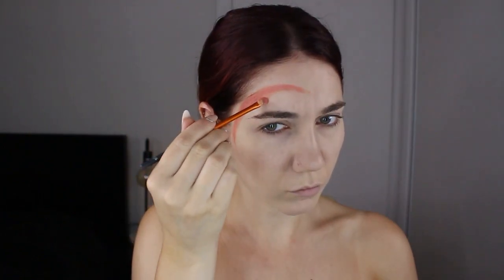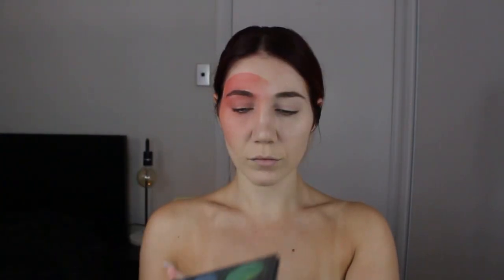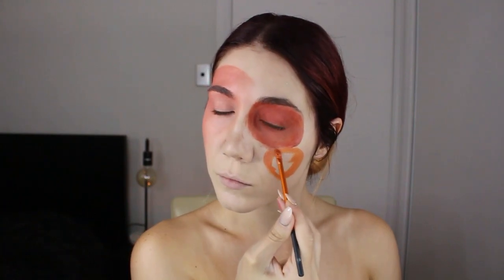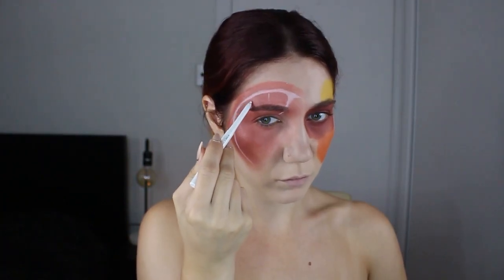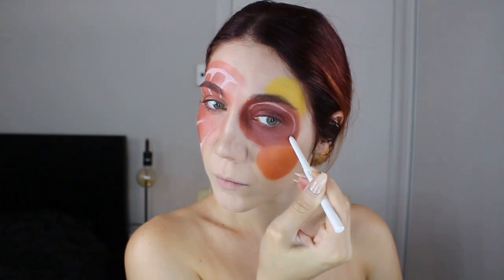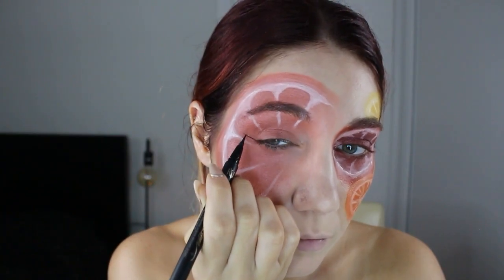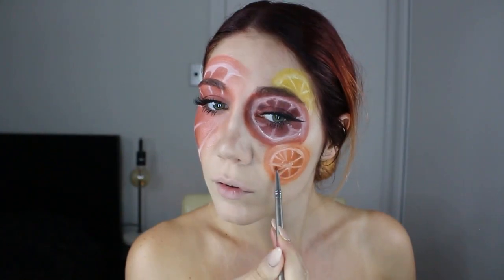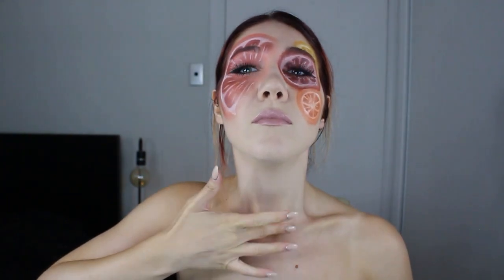A SPLASH OF CITRUS | BODYPAINTING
Hey!! How've you been? I'm still inspired by summer, and it's cool because normally, I'd be over it by now. Anyway, citrus fruits remind me of punch and cocktails and beach bars and refreshments. So that's what I painted. Take a look! :)

Products used:
BODY PAINT PRODUCTS
BEN NYE - Ultimate F/X Palette
INGLOT - eyeshadows
BEN NYE - eyeshadows
LIMELILLY - eyeshadows
COLOURPOP = Creme Gel Liner (Exit)

BEAUTY PRODUCTS
MAC COSMETICS - Lipstick (Blankety)
KVD COSMETICS - Tattoo Liner (Trooper)
ARDELL BEAUTY - Lashes (Wispies)